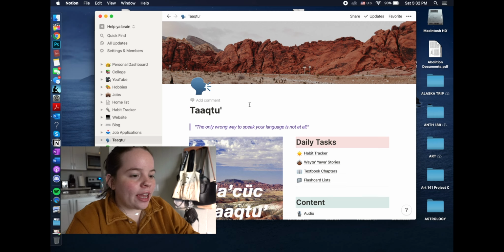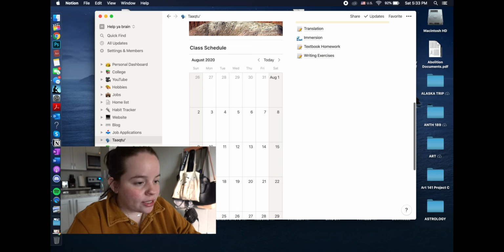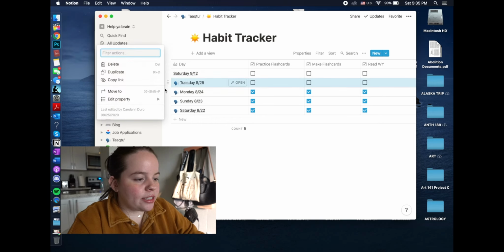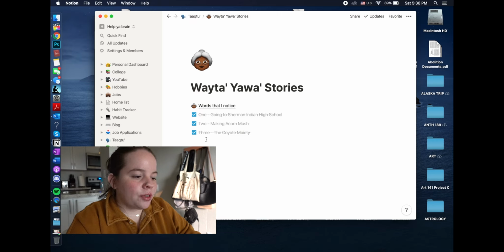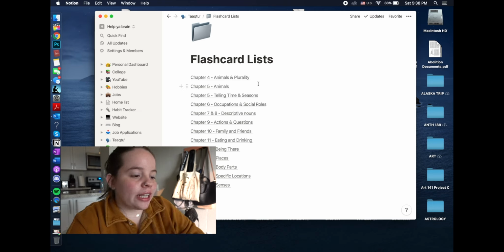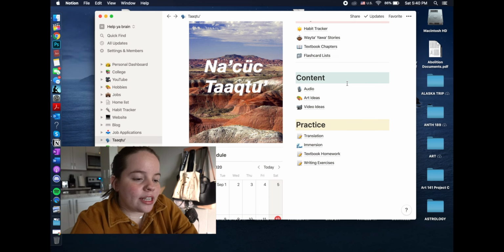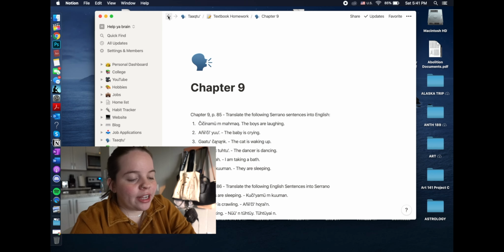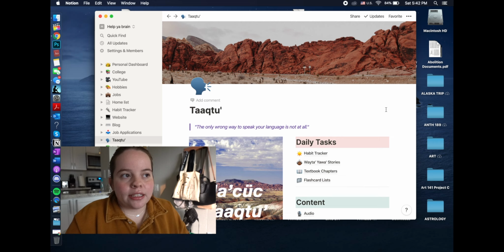How I use Notion for Indigenous Language Practice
i hope this was somewhat helpful for how notion can be a helpful resource for Indigenous language learning and language learning in general! let me know if you have any questions down below. i'd also really like to make MORE Indigenous language videos i just don't have many ideas a the moment so let me know if you have any requests!

equipment i use for my videos:

✰ vlog camera: sony rx100 vi

✰ sit down camera 1: Sony alpha a7 iii

✰ sit down camera 2: canon 60d

✰ microphone camera 1

✰ editing software: final cut pro & photoshop CC

☁ about me ☁
Hamiintamc! My name is Carolann and I'm a student of sociology finishing up my undergrad in Fall 2020. I am also a California Indian (Maara’yam & Kumeyaay) and white. I make videos about sociology, things about being Indigenous, music, records, mental health, vlogs, college life, and more! I have a Siberian Husky named Shiloh that frequents my videos!

More Native YouTubers to follow!